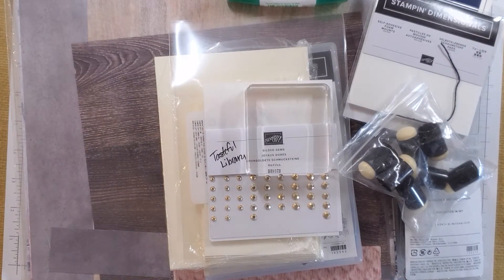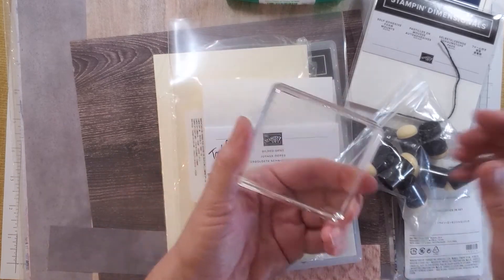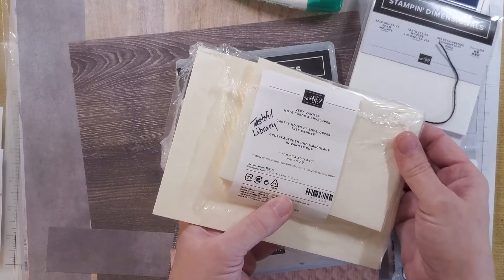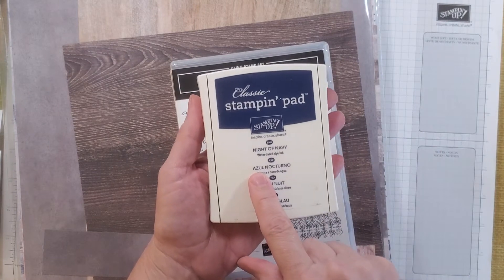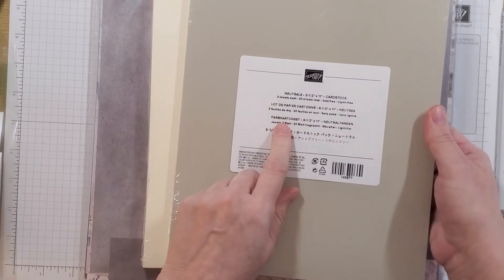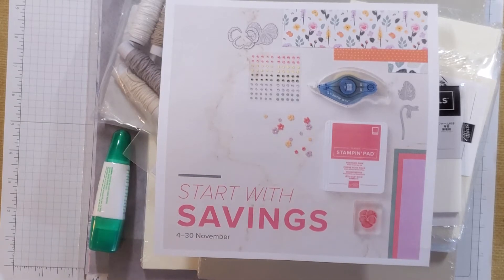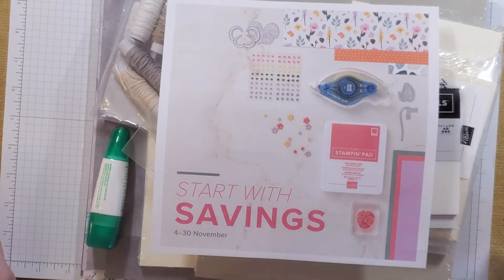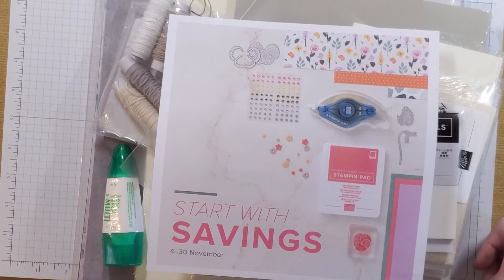What can I get for $75 from Stampin' Up?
Have you been following my Tasteful Library series?  Are you a new stamper?  If so, let me show you how you can start your stamping journey today for only $75.

Everything showcased in this video comes from the shopping list for my Tasteful Library series for beginner stampers.  The grand total comes to $124.25 if purchased individually. If you want it for $75, you have to do it before November 30, 2021!

What you can get -
In Good Taste 12x12 DSP - item 152494 - $21
Tasteful Touches Stamp Set - item 152562 - $23
Very Vanilla Note Cards and Envelopes - item 144236 - $7
Very Vanilla Cardstock - item 101650 - $9.75
Neutrals Cardstock - item 146977 - $9.00
Gilded Gems - item 152478 - $7.00
Multipurpose Liquid Glue - item 110755 - $4
Stampin' Dimensionals - item 104430 - $4
Petal Pink Ink Pad - item 147108 - $7.50
Night of Navy Ink Pad - item - 147110 - $7.50
Baker's Twine Essentials Pack - item 155475 - $11
Acrylic block size D - item 118485 - $8.50
Daubers - item 133773 - $5